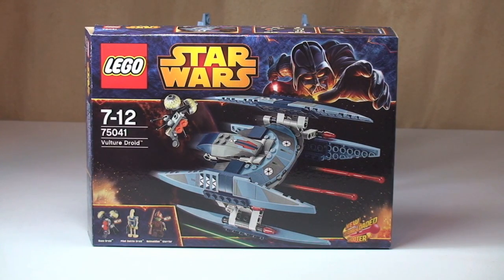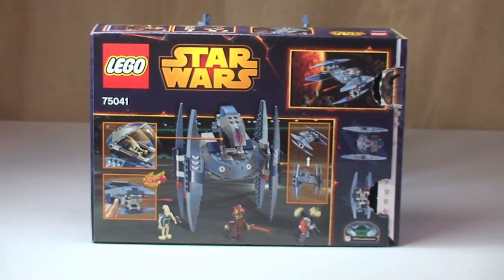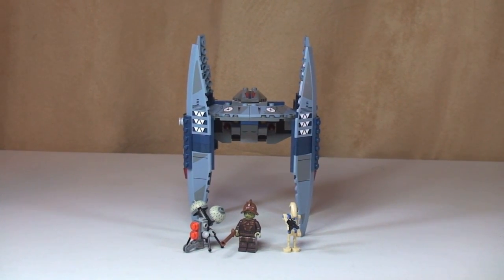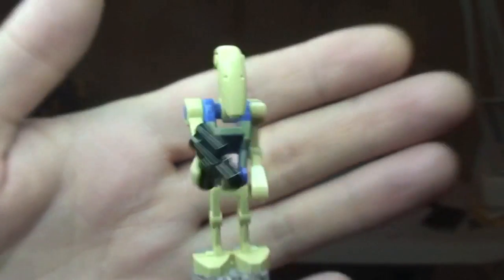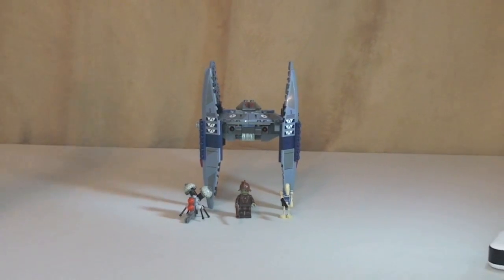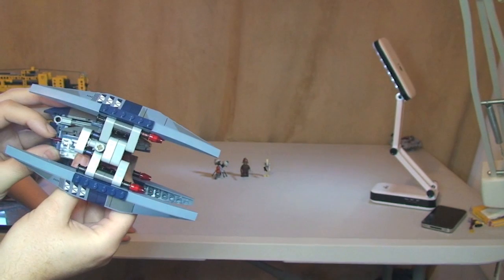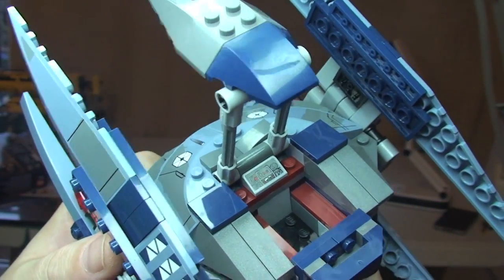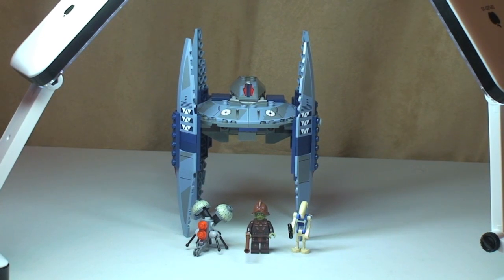LEGO Star Wars Vulture Droid 75041 Winter 2014 set Review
LEGO Star Wars Vulture Droid 75041 Full Review.

75041
Ages 7-12
205 pieces

Scan the skies over planet Coruscant with the Separatist Vulture Droid™. Fire the new dual spring-loaded shooters and deploy the deadly Buzz Droid™ to disable the hostile forces. Then descend to the planet surface, engage walking mode and prepare for ground-based battle. Includes a Neimoidian™ Warrior minifigure plus a Buzz Droid™ and a Pilot Battle Droid™ figure with a blaster pistol.

Many Thanks